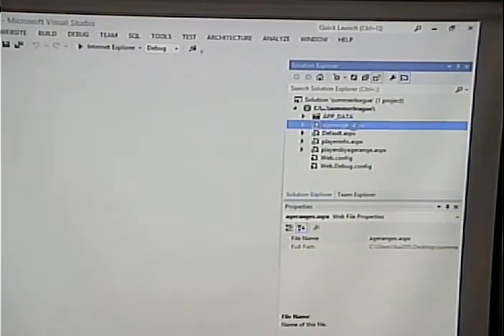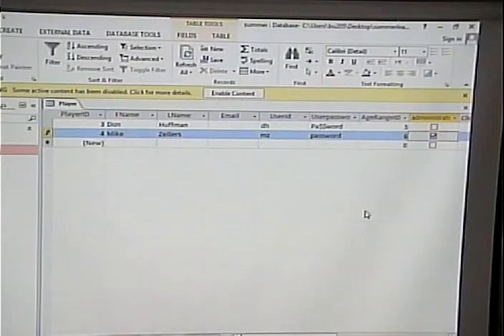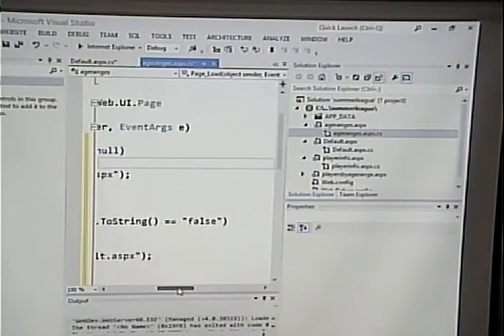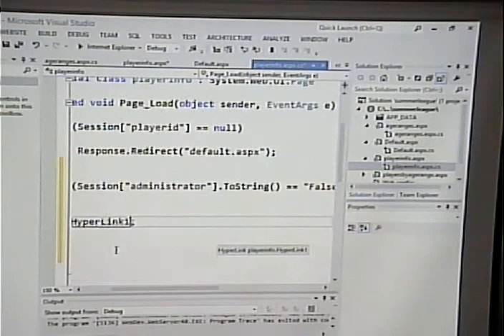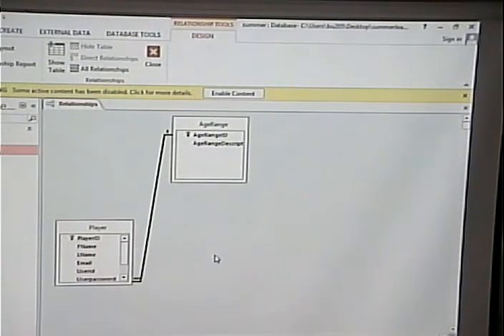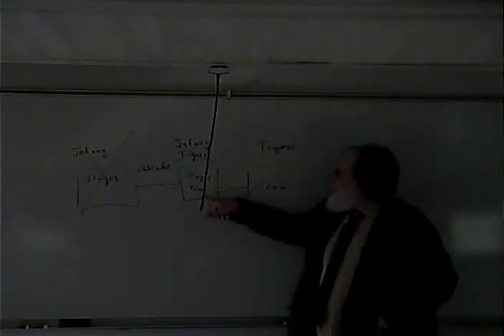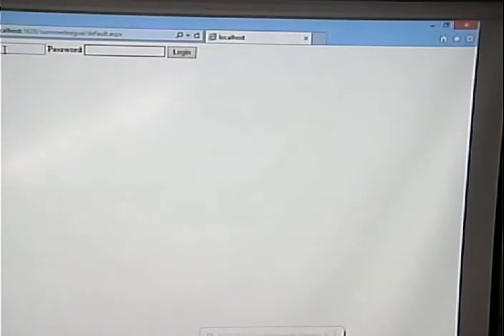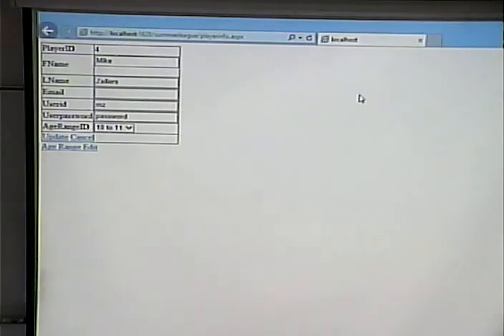CISS243 - Web/Db Integration - Fall 2014 - November 18, 2014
More about deletions - start on inserts